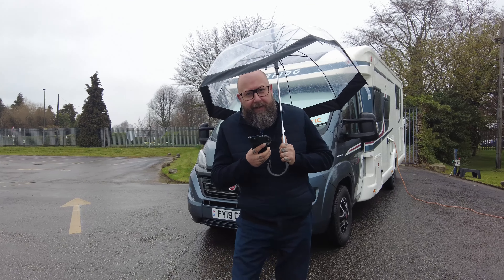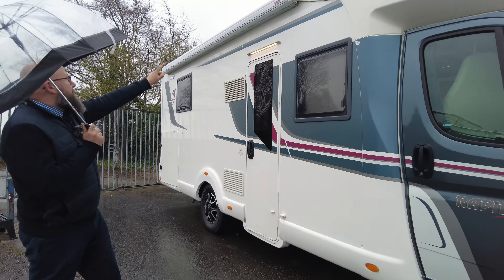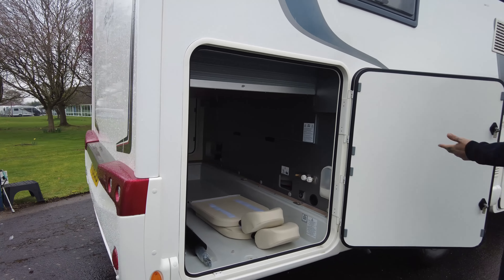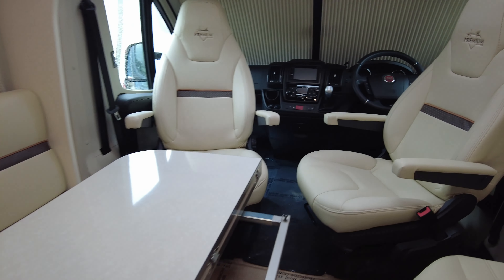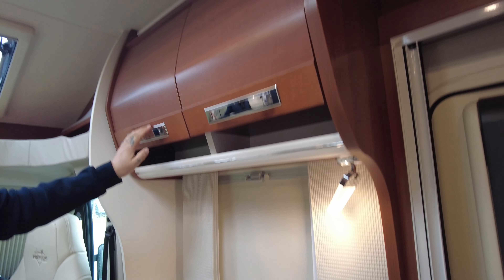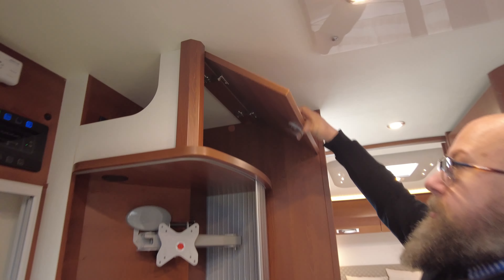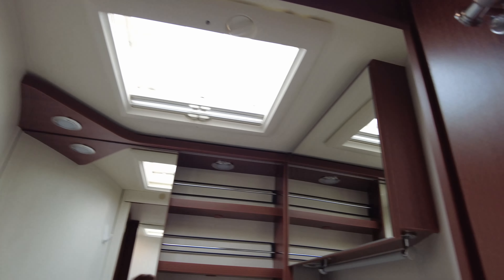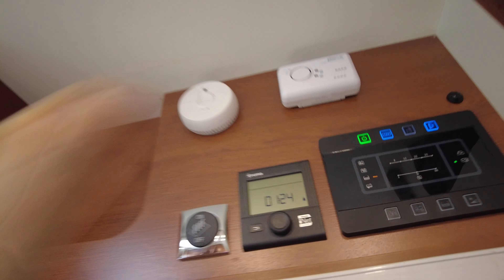RAPIDO 696F AUTOMATIC - NOW SOLD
£67,995 RAPIDO 696F
Luxury pre-owned motorhome - 2 BERTH/4 BELTS & ISLAND BED This Rapido 696F Premium Edition is built to a 2.3 litre 150 bhp Fiat engine and linked to an *AUTOMATIC* transmission with KENWOOD SYSTEM/REVERSE CAMERA/SATELLITE NAVIGATION/DAB RADIO/BLUETOOTH, CAB AIR-CONDITIONING, CRUISE CONTROL, LEATHER STEERING/CONTROLS. As soon as you step into this motor you can appreciate the luxury and style, having the Premium Edition embroidery on cab seat headrests, backlit living room and bedroom skylights and contrasting warm furniture finish. This pre-owned model comes with TRUMA Combi (gas and electricity) heating with control panel and iNet, so you can remotely control your heating. This model has a large open plan living room with facing lounge seats and generous, fold-out telescopic dining table. There is the option to use the travel seats with headrests if you wanted to travel 2 rear passengers. To the rear there is a fantastic rear bedroom with island bed and a vast amount of bedroom storage while the washroom is split across both sides giving an en-suite. The kitchen comes fully equipped with 3-gas hob, combined oven/grill, sink and a large fridge freezer.
Externally this Rapido 696F has ALLOY WHEELS, REVERSE CAMERA and benefits from a cavernous GARAGE space. Inside the garage there is a switch to adjust the height of your island bed and there is an external shower point located here.
Get in touch with our expert Sales Team for further information of this Rapido 696F that is now on the Don Amott Showground.